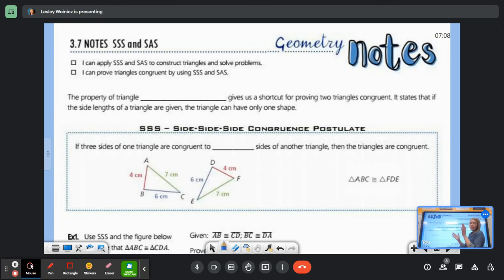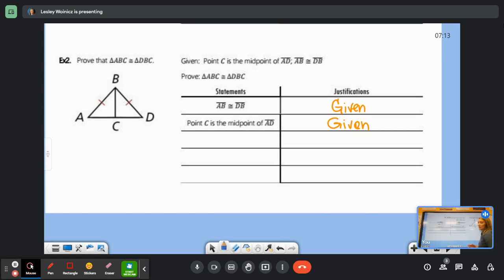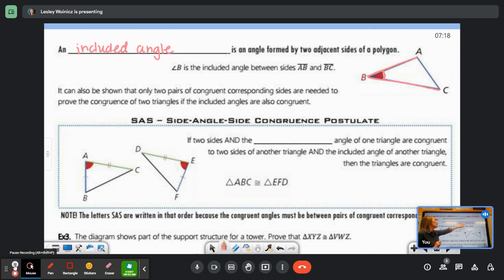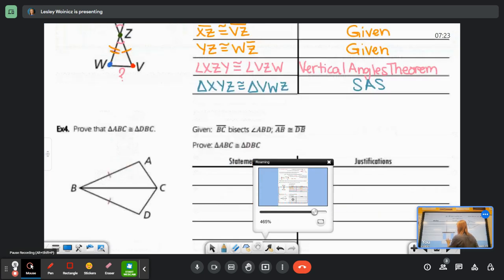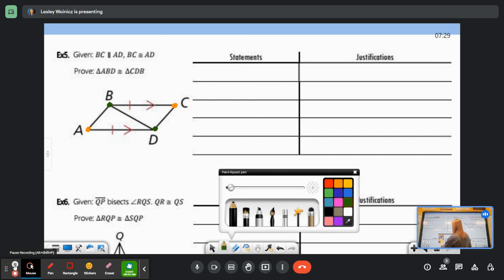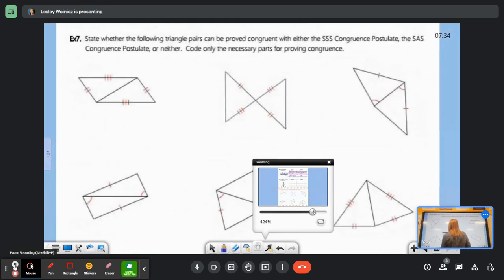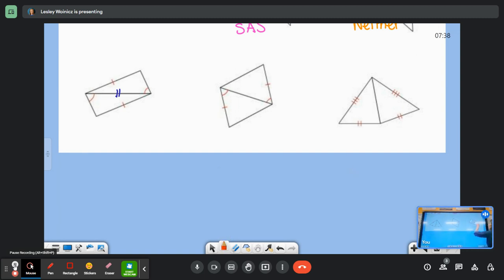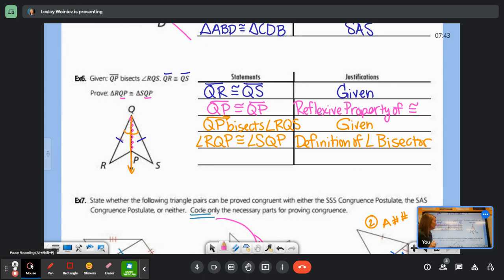3.8 NOTES SSS and SAS